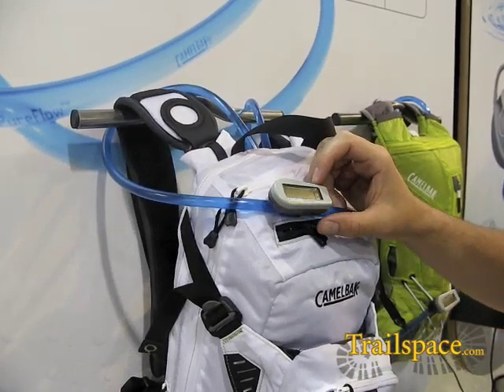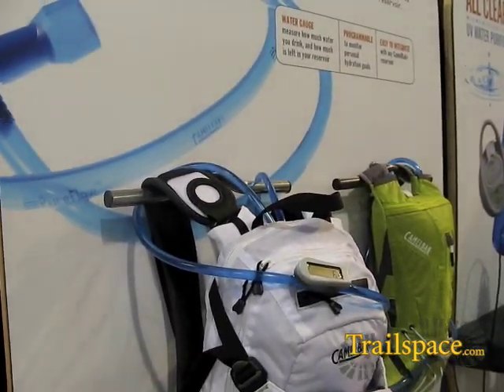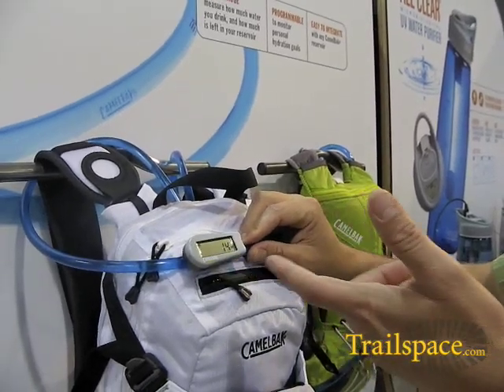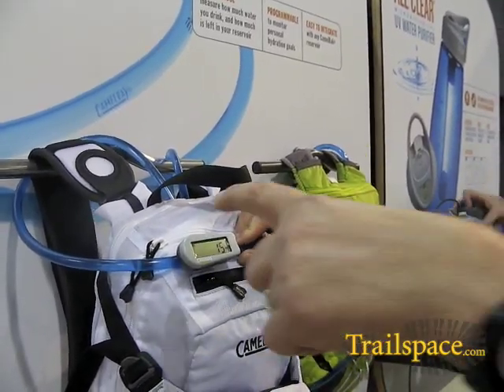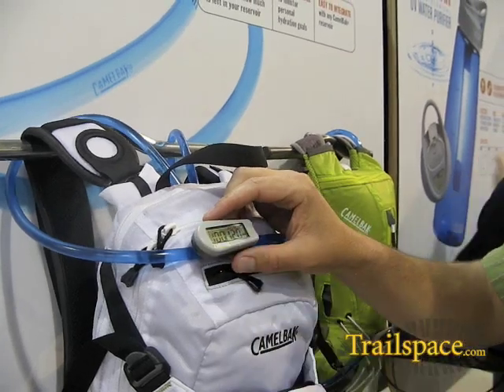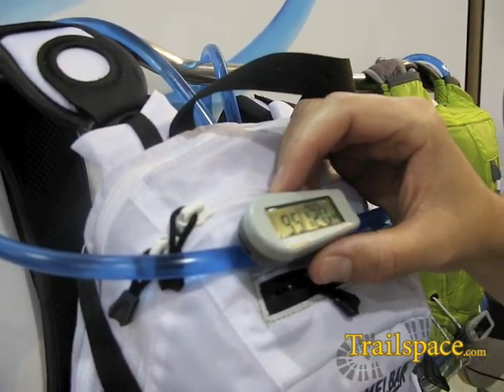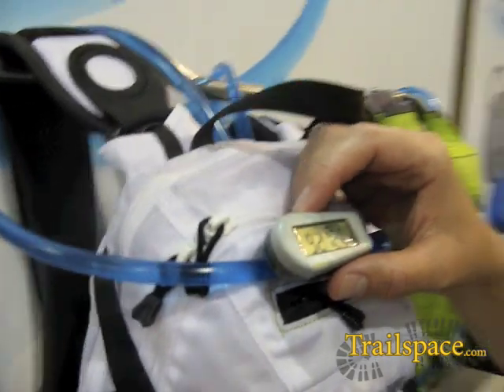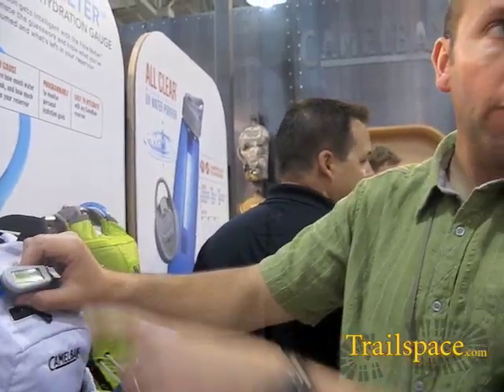Outdoor Retailer: CamelBak Flow Meter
Jon Austen, CamelBak's director of product management, demonstrates the Flow Meter at Outdoor Retailer Summer Market 2009.